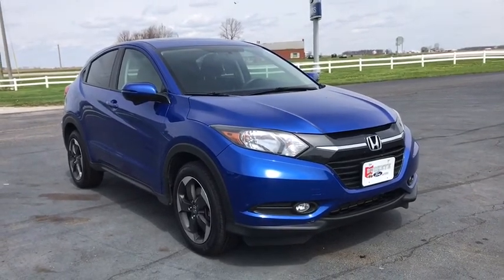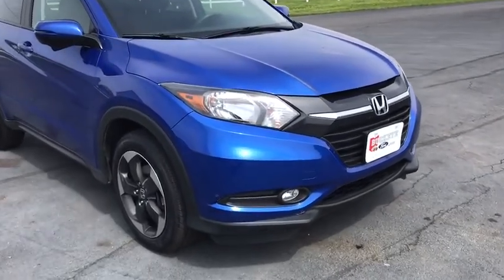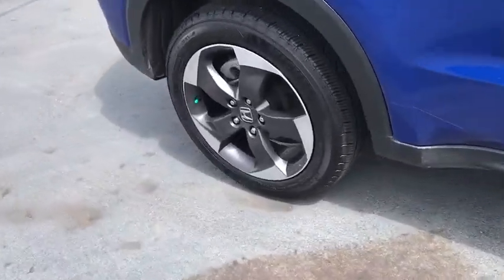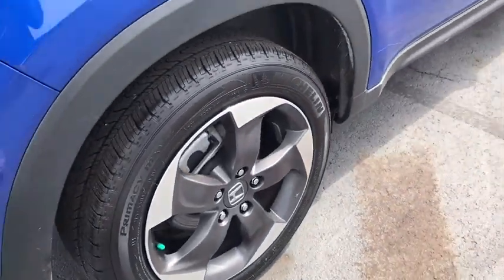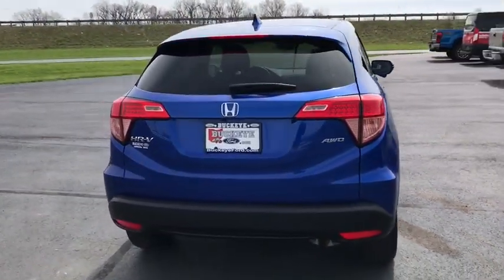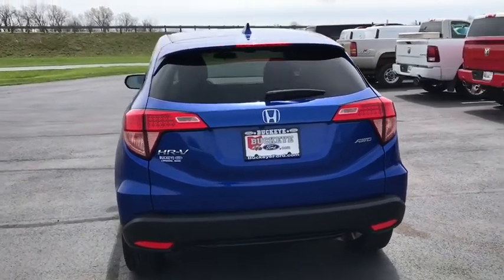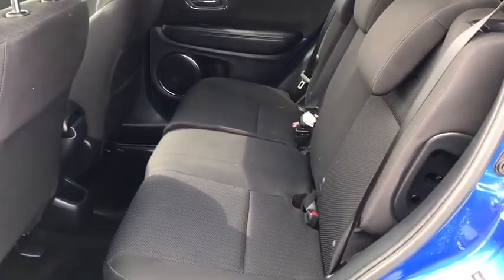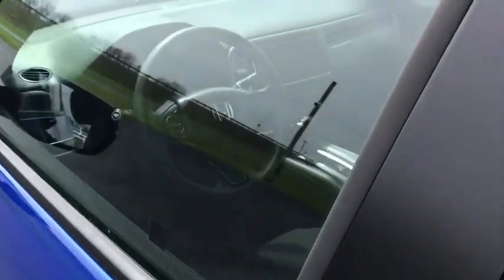2018 Honda HR-V London, Springfield, Columbus, Dayton, Hilliard, OH P11255A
Aegean Blue Metallic Used 2018 Honda HR-V available in London, Ohio at Buckeye Ford. Servicing the Springfield, Columbus, Dayton, Hilliard, OH area.

Buckeye Ford
110 Us Highway 42